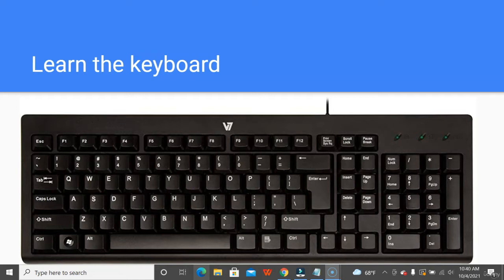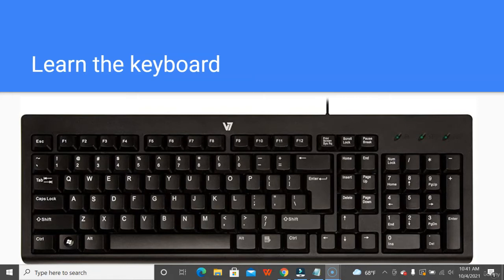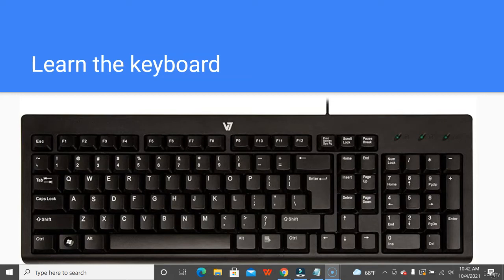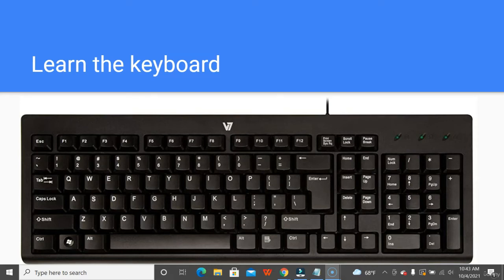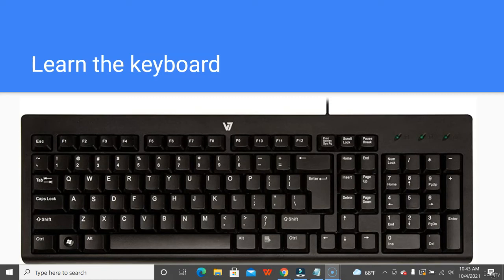Computer Basic Course Class No.8 Learn the keyboard (TCA)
The Century Academy Training Program  Computer Basic Course Class No.8 Learn the keyboard (TCA)